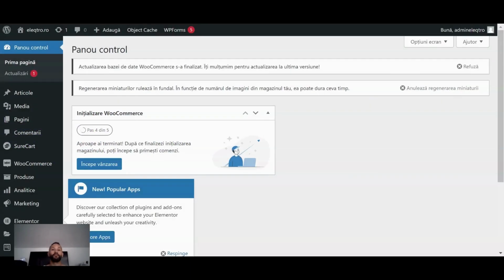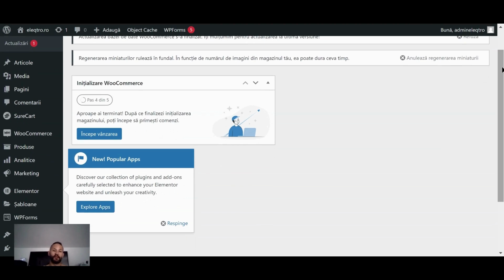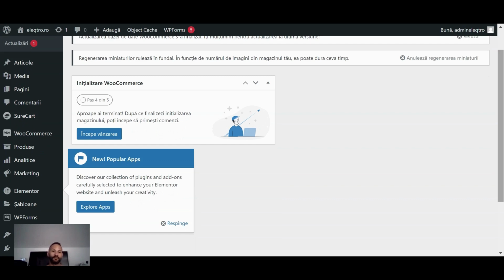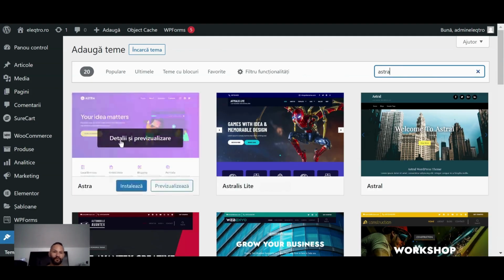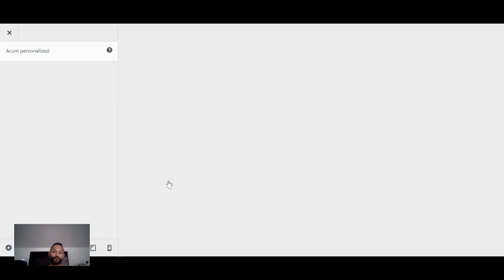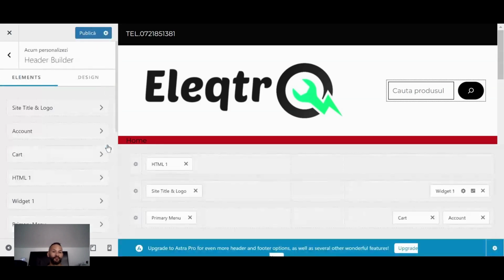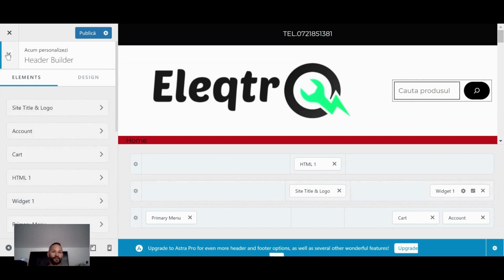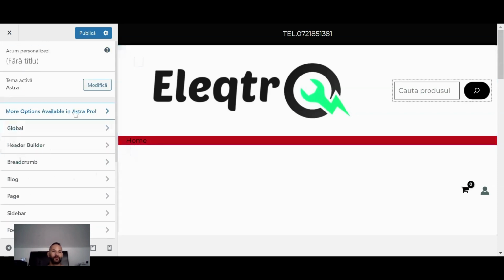Astra Theme Installing Made Simple: Watch This Tutorial Now!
This video will explore installing the Astra theme on your website. We'll walk you through the step-by-step instructions on downloading and activating the Astra theme and customize it to suit your needs. Whether you're a beginner or an experienced WordPress user, this tutorial is designed to help you efficiently install the Astra theme and start building a visually stunning website. Watch now and get started with the Astra theme installation.

Website Owners
WordPress Enthusiasts
Freelancers and Developers
Anyone Looking to Enhance their Website's Aesthetics and Performance

Let's turn your website into a masterpiece with the Astra theme. 🚀